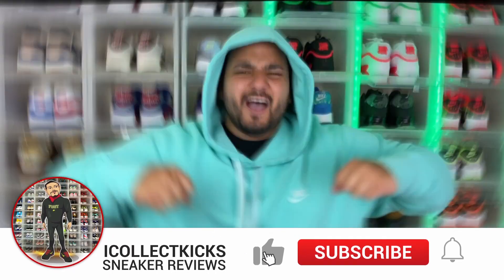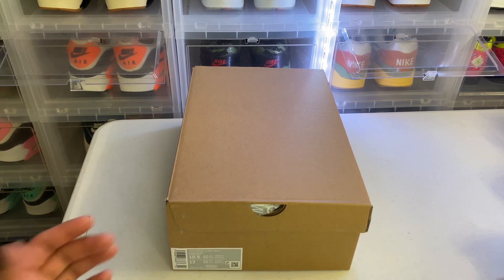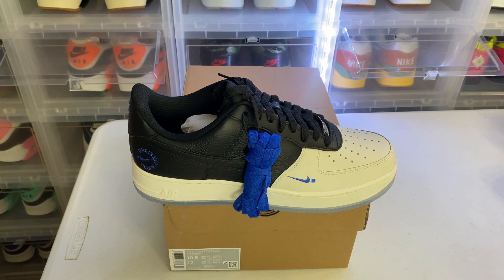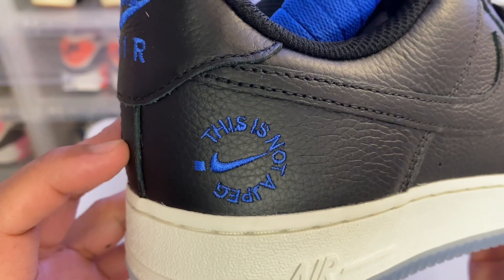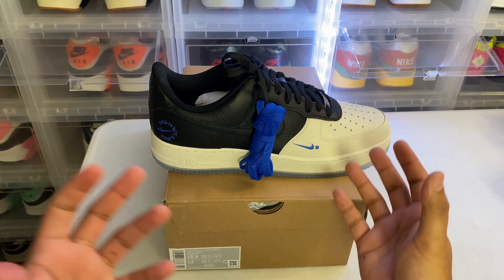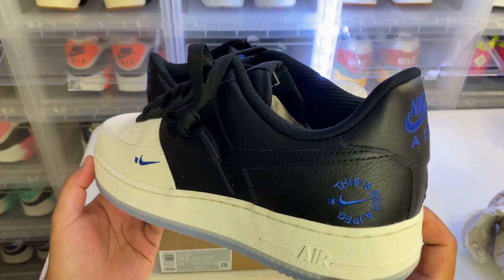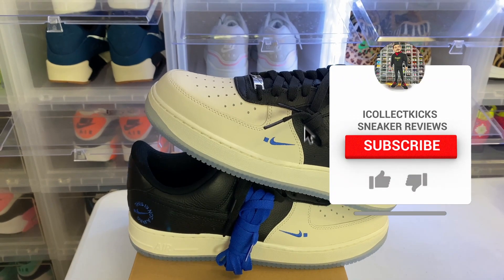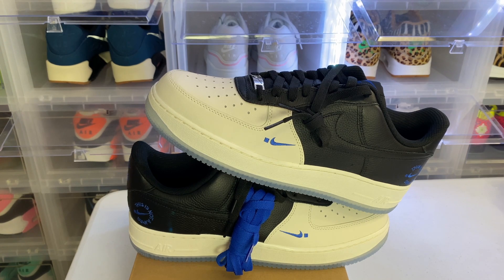NIKE AIR FORCE 1 LOW TINAJ REVIEW & ON FEET | DOT SWOOSH SNKR APP EXCLUSIVE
FOLLOW @Akageapparel on IG

eb.kicks
Classic.kenny33